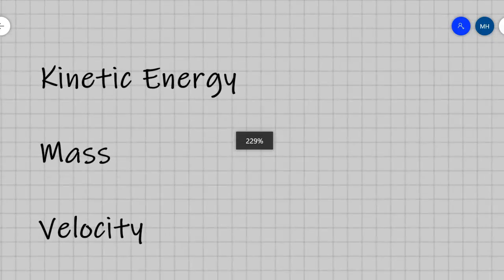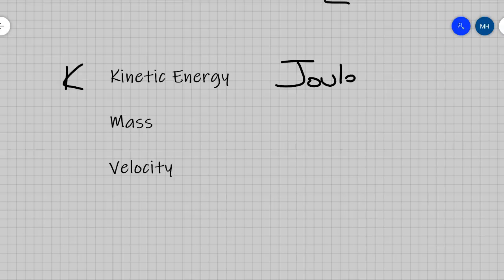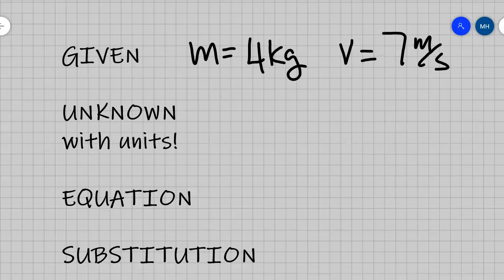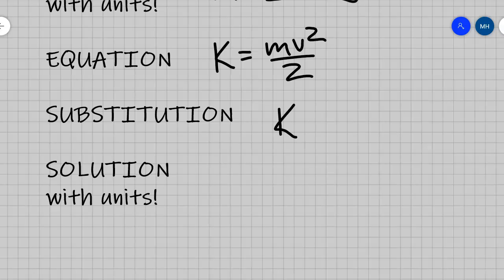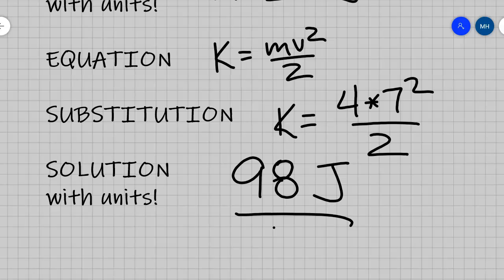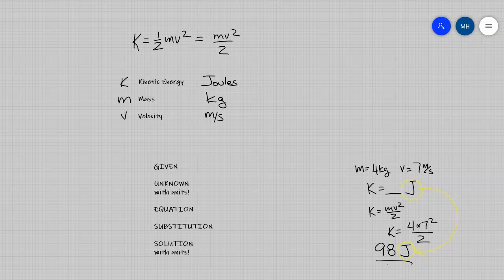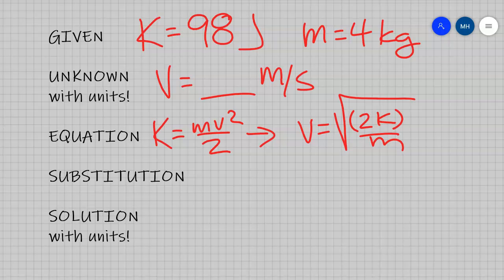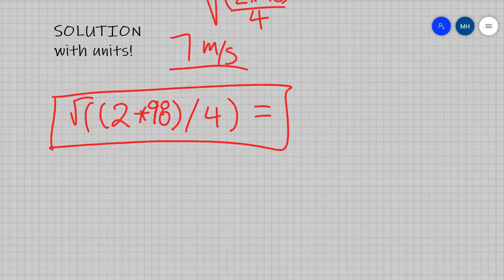21 02 26 AERO Lecture Kinetic Energy